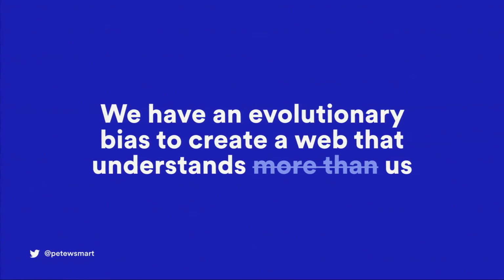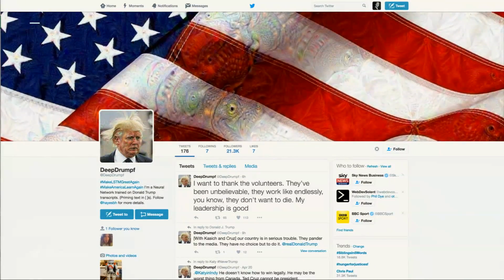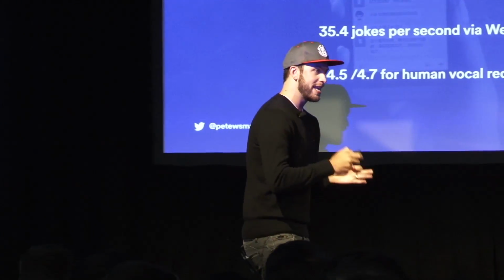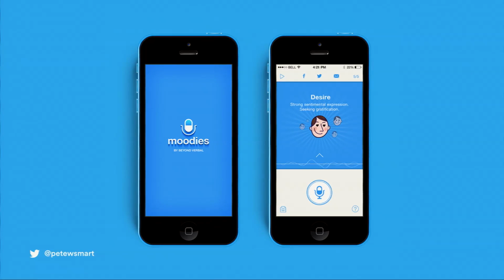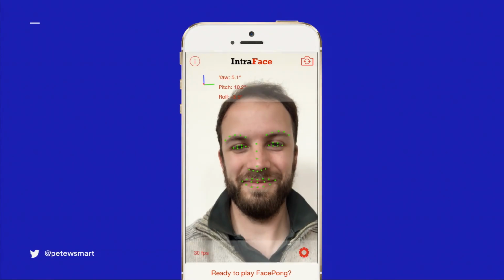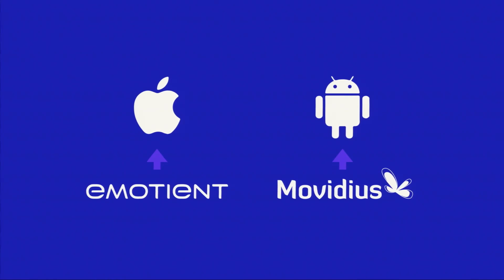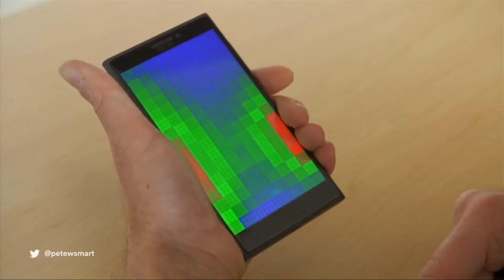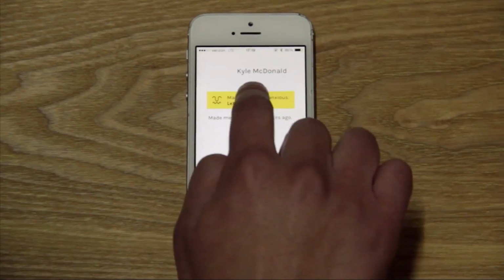Peter Smart: The Future of the Web and How to Prepare for it Now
Peter Smart speaks at Generate San Francisco, 15 July 2016